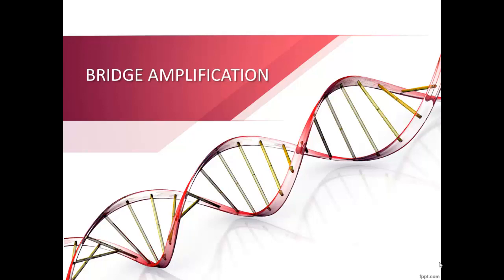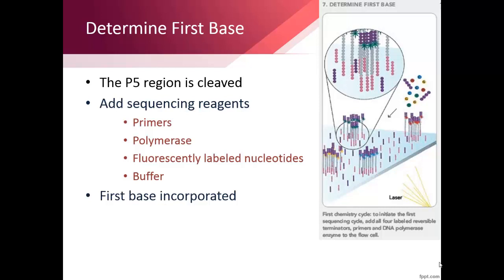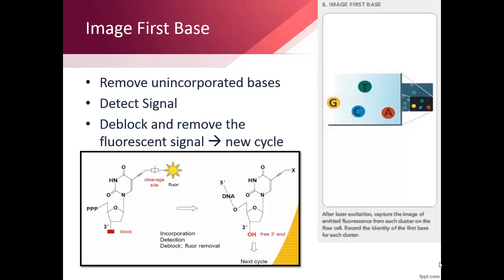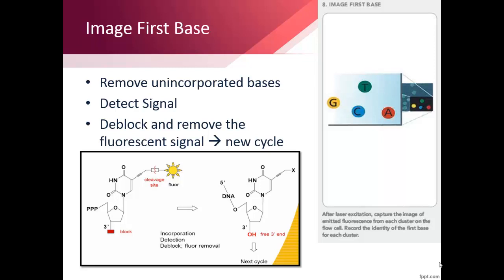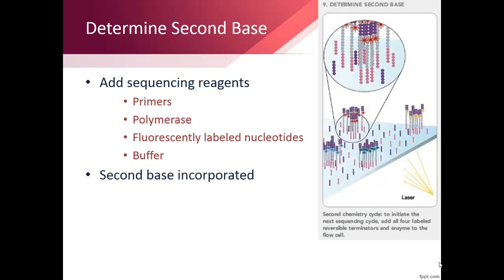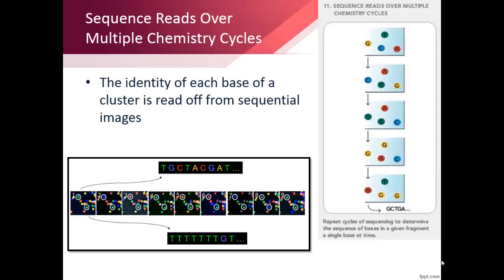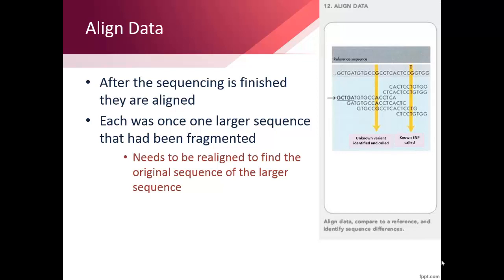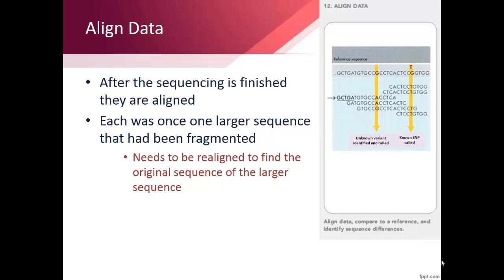Bridge Amplification Part 2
This video covers Part 2 on how Bridge Amplification works.